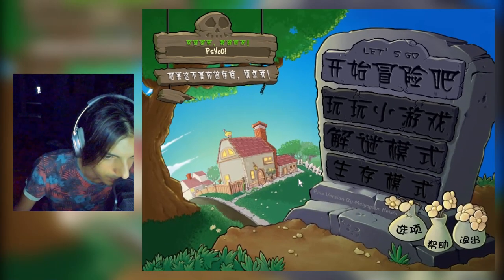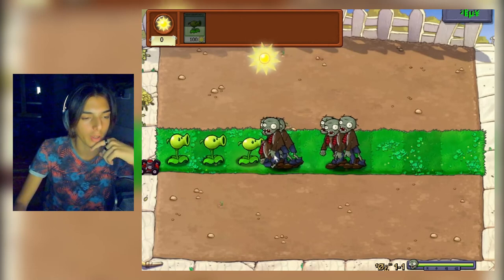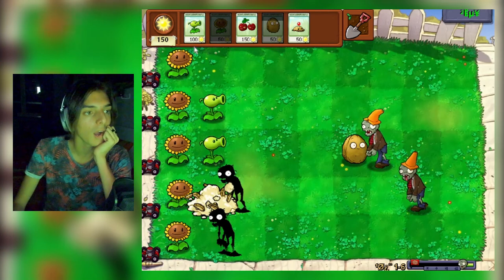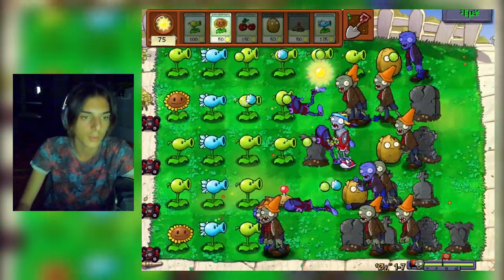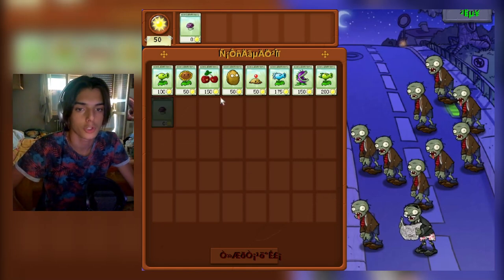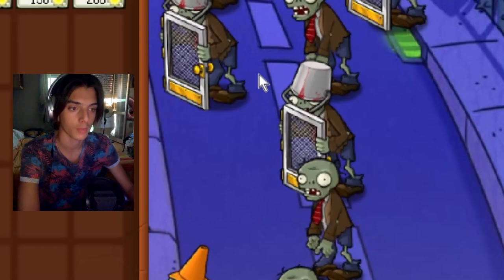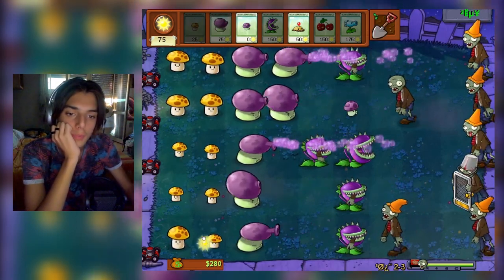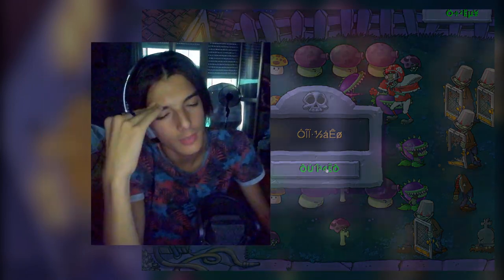PVZ HARD MODE - EP.1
oggi il vostro caro PsYc0 scoprirà un nuovo modo di giocare piante contro zombi, con una mod che lo rende molto più difficile del normale.ma c'è ancora molto da scoprire.